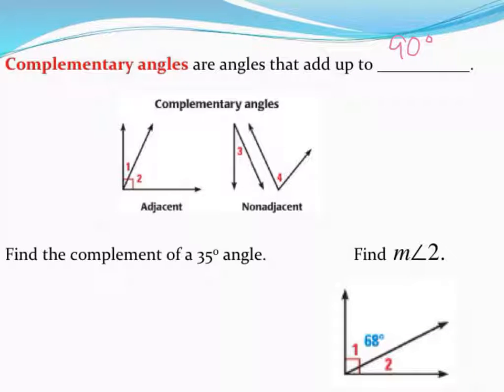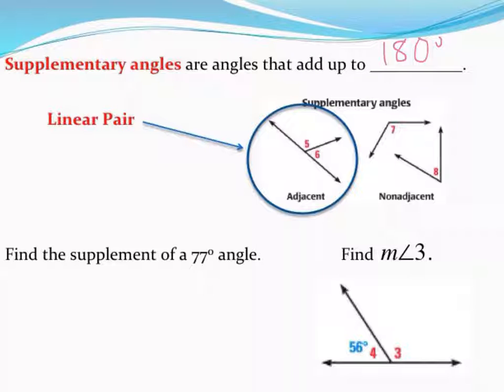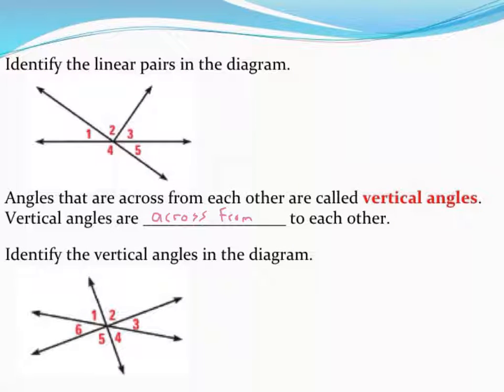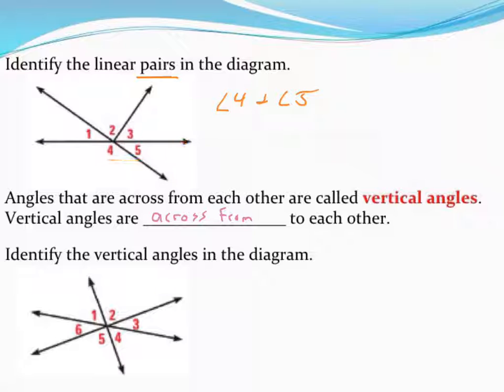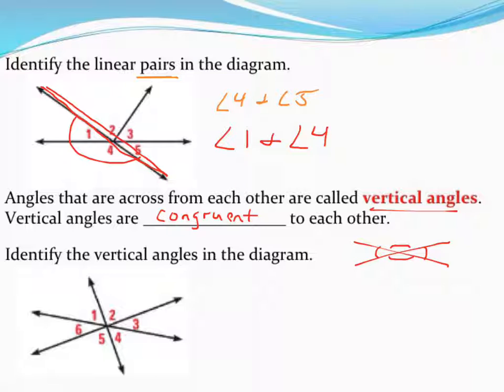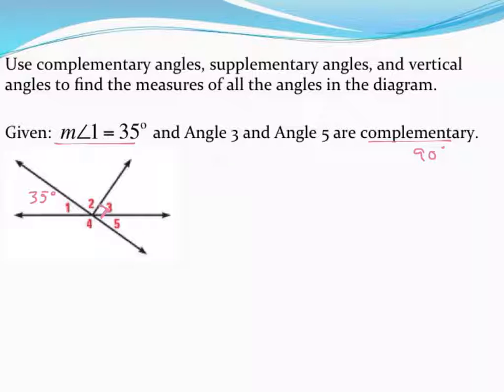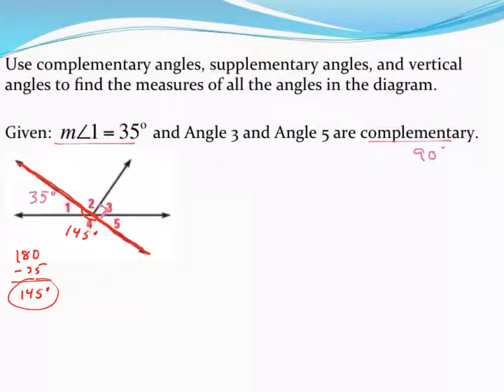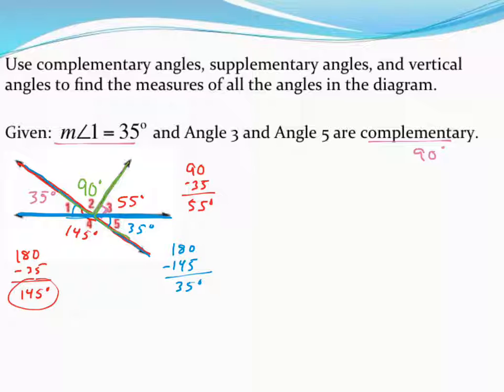Using complementary, supplementary, and vertical angles easy